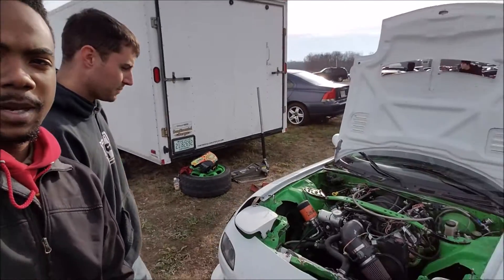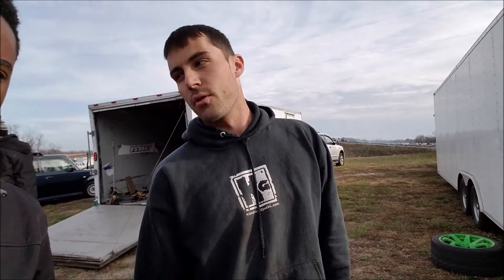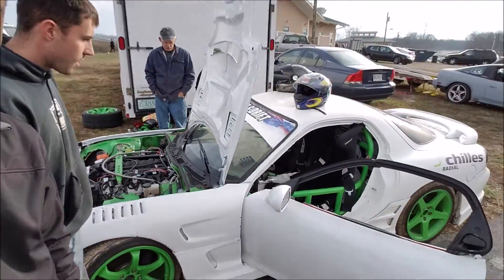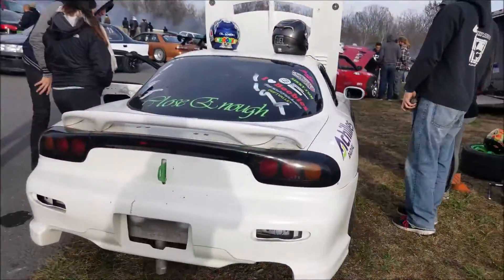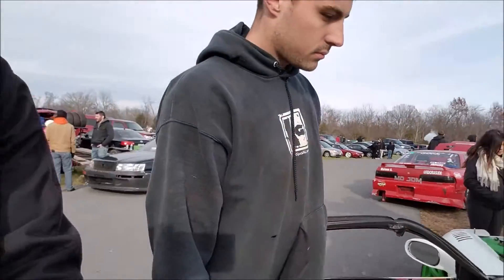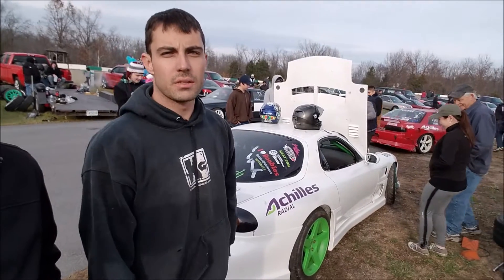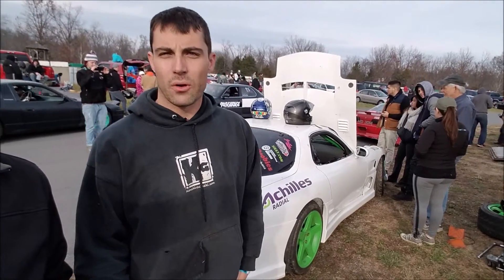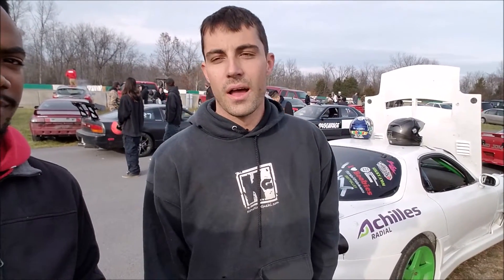v8 Rx7 Drift car!!!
Chris DeBoard at and his FD rx7 V8 at 100 Drifters of December at Summit Point Raceway.  2016